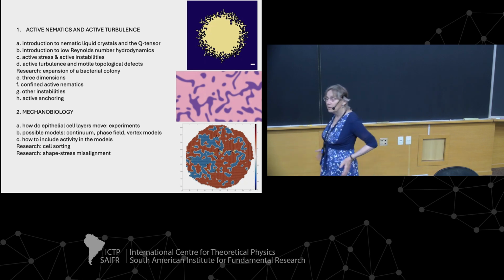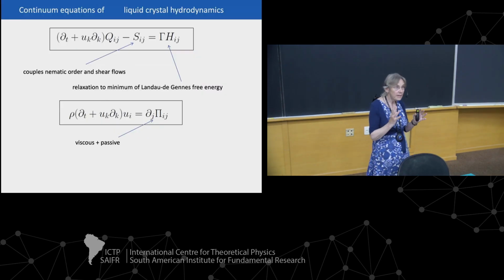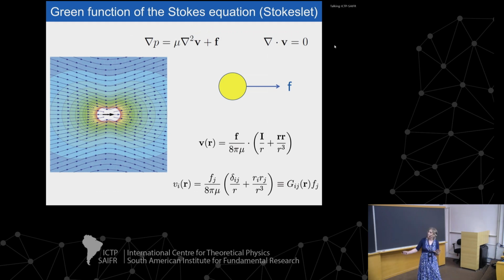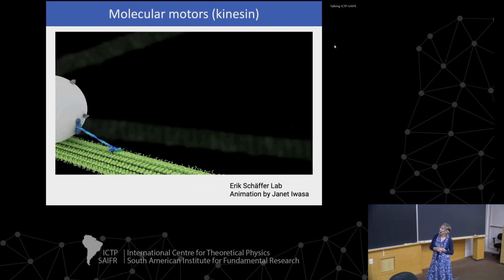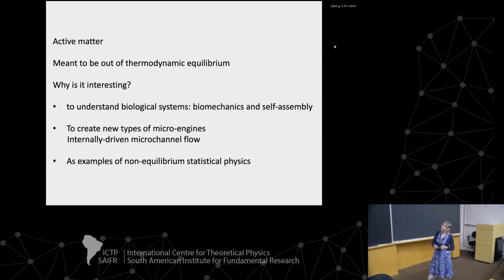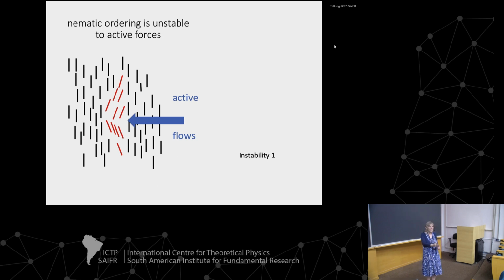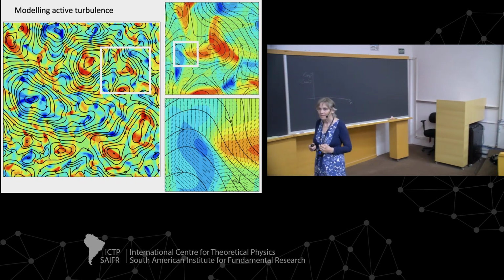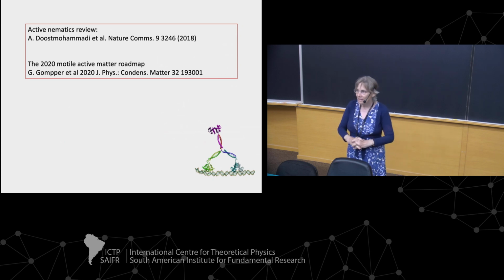Julia M Yeomans: From Active Nematics to Mechanobiology - Class 2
School on Active Matter
ICTP-SAIFR

Speaker:
Julia M Yeomans (University of Oxford, UK): From Active Nematics to Mechanobiology